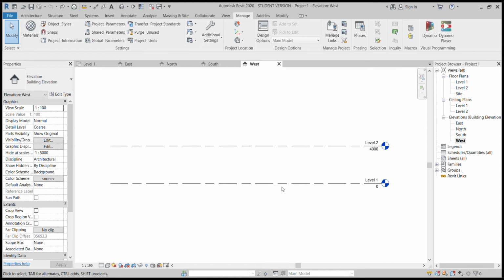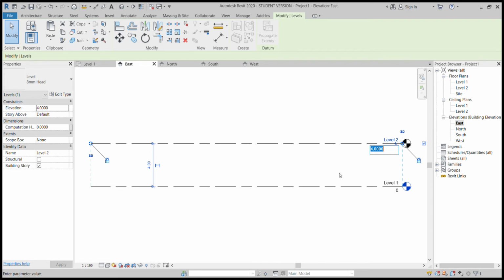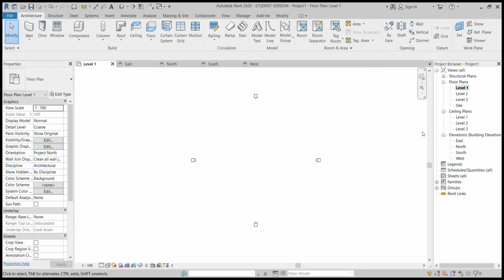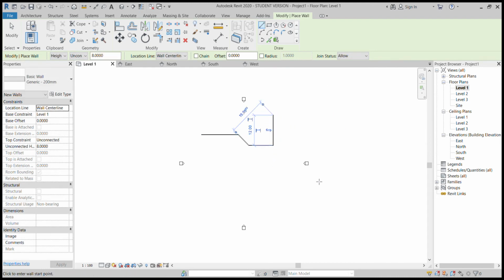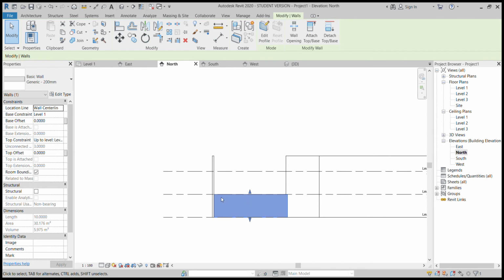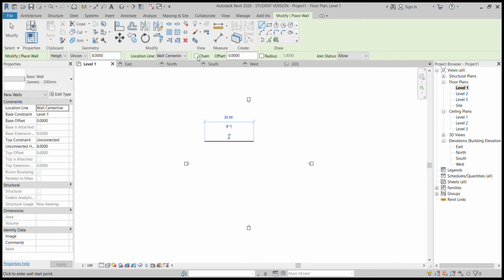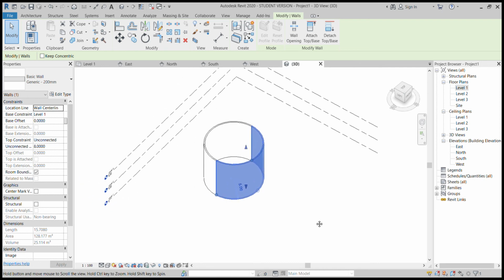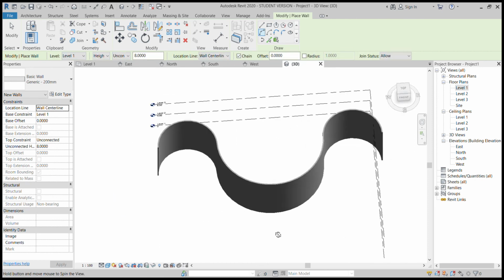Autodesk Revit 2020 How to draw walls in Revit Arachitecture (Basic)